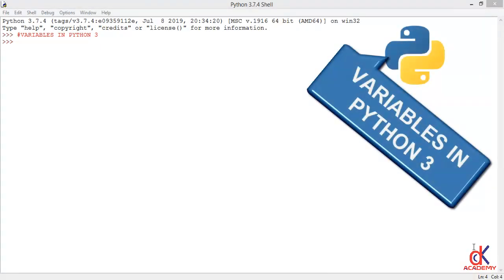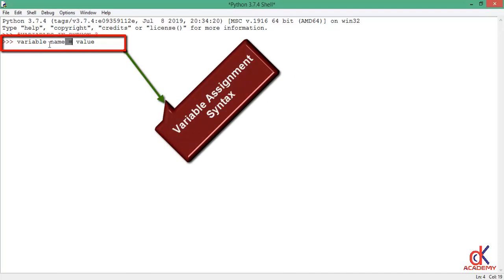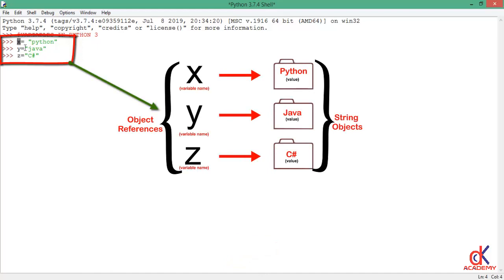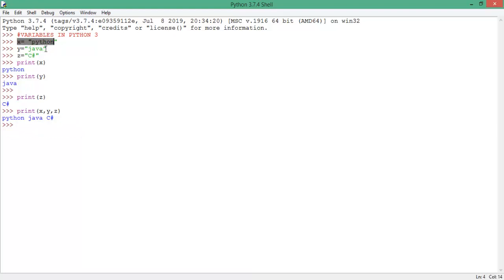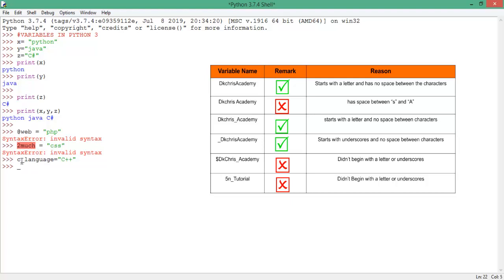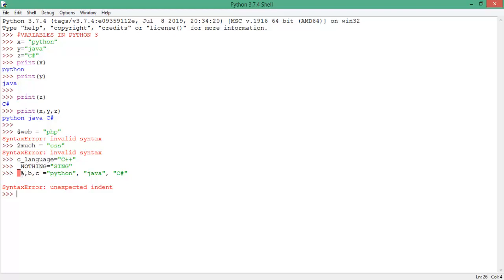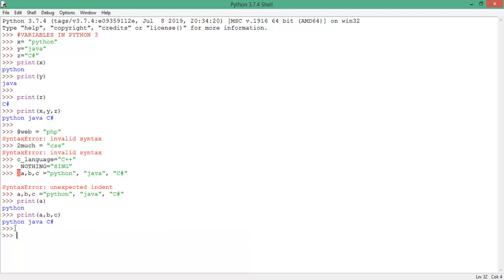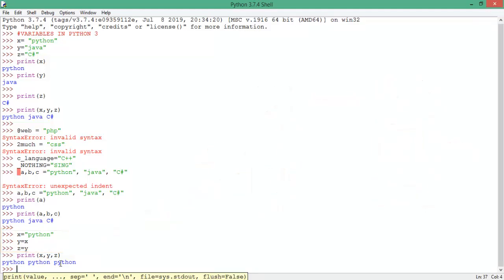#5 Python 3 Tutorial | Single and Multiple Variables Assignment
How to make Single and Multiple Variable Assignment in python 3. A variable is a memory space in the computer for storage of values. Variable names in python 3 have some limitations which includes:
1. It must begin with a letter or underscore.
2. There shouldn't be spaces between characters of the variable name.
3. Variables in python are case sensitive